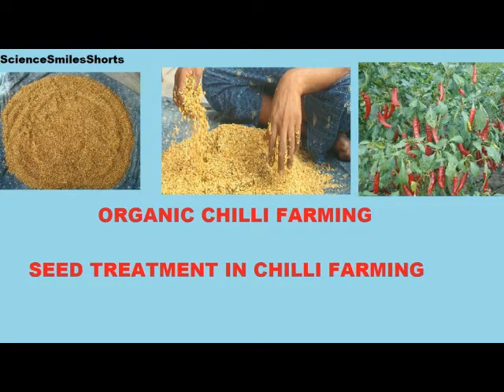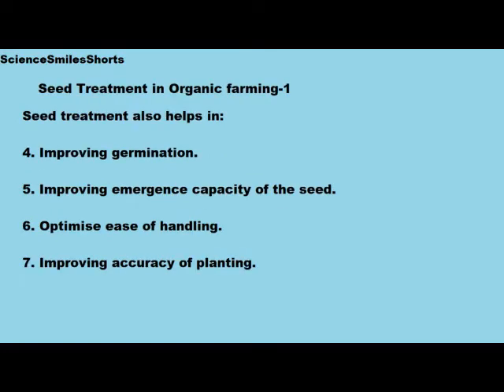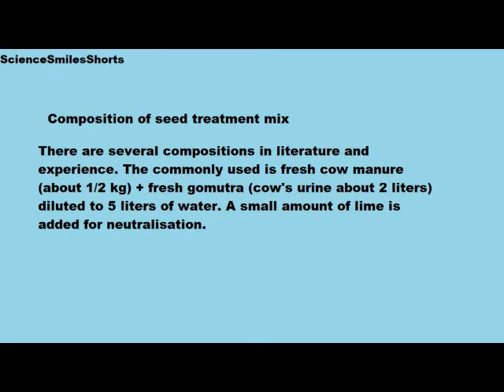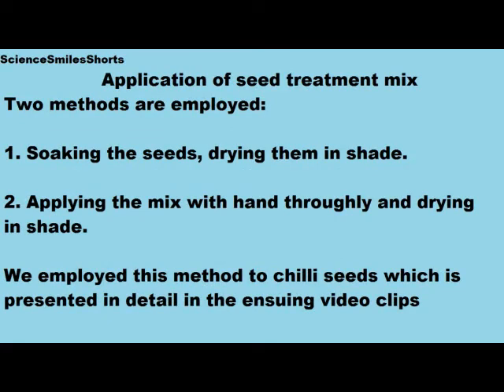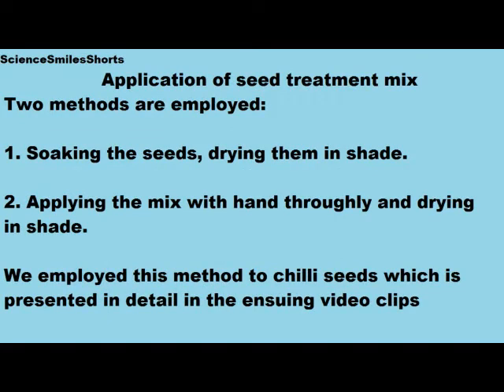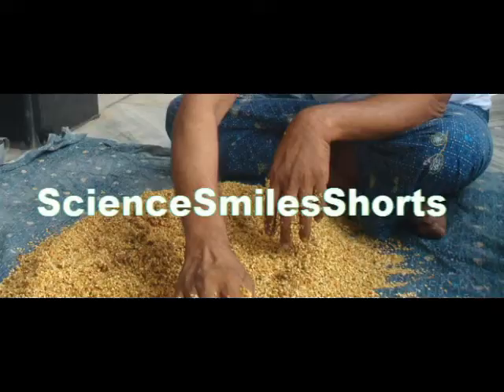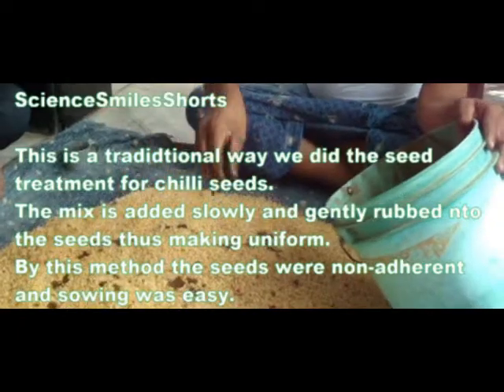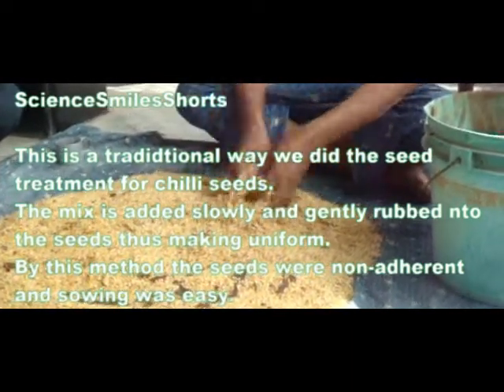S26. Sustainable Organic Chilli Farming : Seed Treatment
In this video Sustainable organic chilli farming : Seed treatment ScienceSmilesShorts presents our experience on seed treatment application technique. Seed treatment in organic farming is known from a long time for organic rice, organic chilli, organic cumin, organic coriander and many organic spices. Seed treatment is essential to eliminate the pathogens in the seeds and those coming from soil. There are several formulae in literature and experience for the mix. Traditionally cow manure gomutra, water and a little lime(for neutralization) are used. Cow manure contains lot of bacteria and gomutra contains insect repellants. When these seeds are sowed the soil borne pathogens cannot attack the seeds, the pathogens accompanying the seed shall be eliminated. The seeds are treated and then shade dried. Shade drying is essential to preserve the bacteria and to keep enzymes intact. We employed semi dry technique where the slurry is applied so that the drying in 24 hours was done under shade and the seeds could be easily sowed from the funnel without adherence. Further t seed treatment and sowing we have shown the field with the same seeds and till chilli fruit stage.